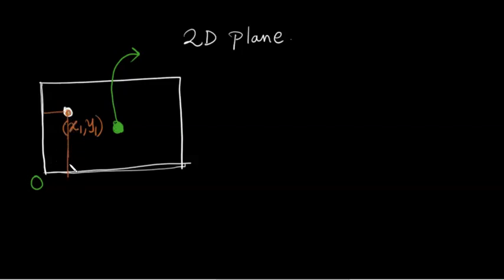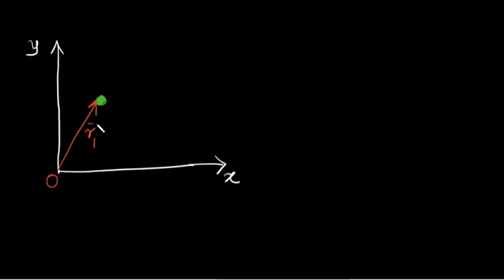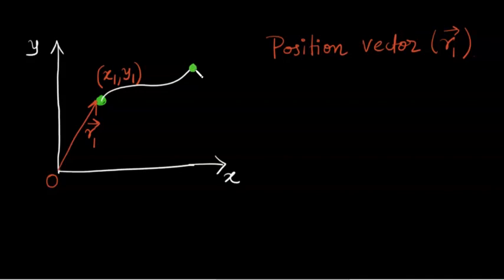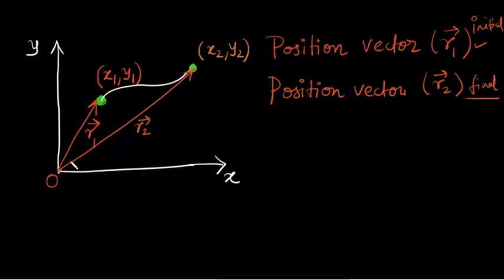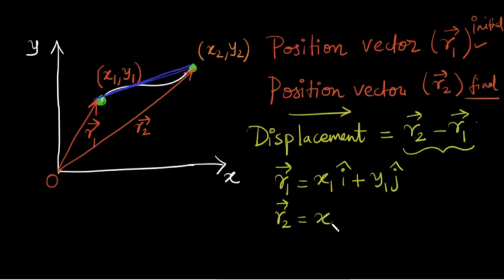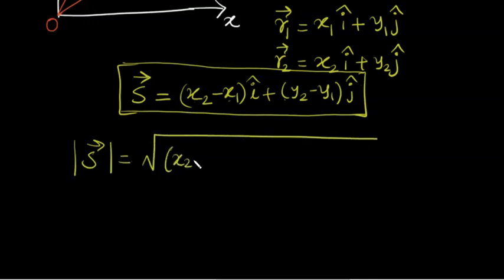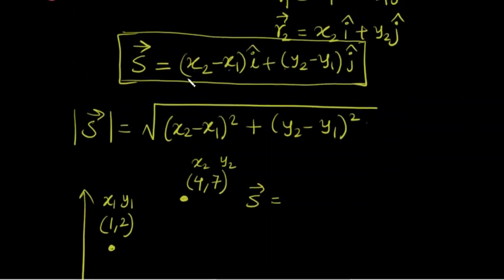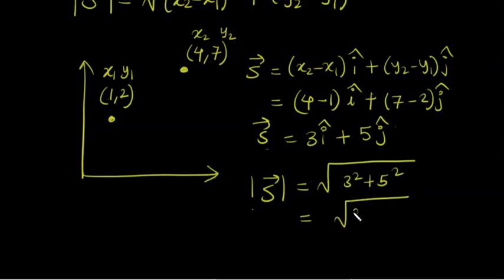Displacement in two dimensions